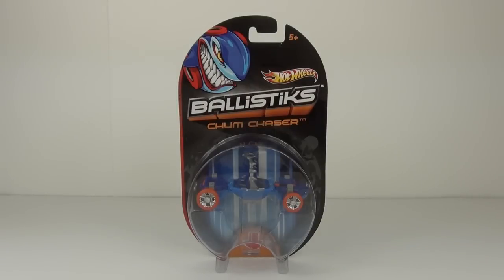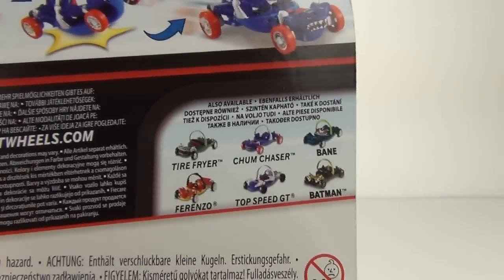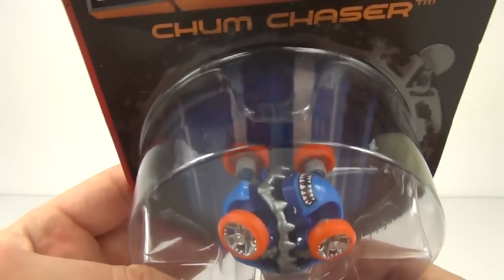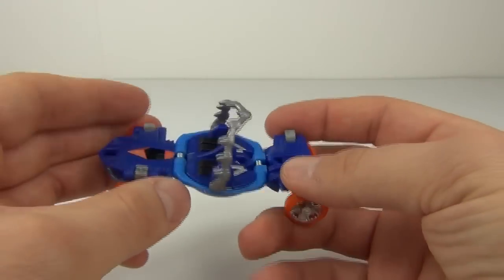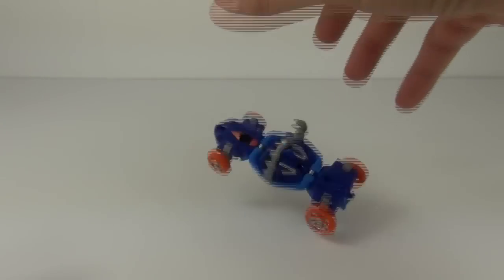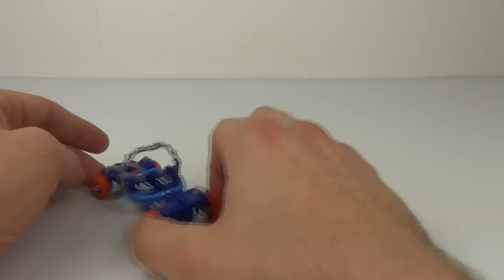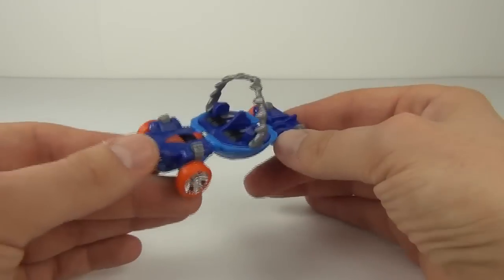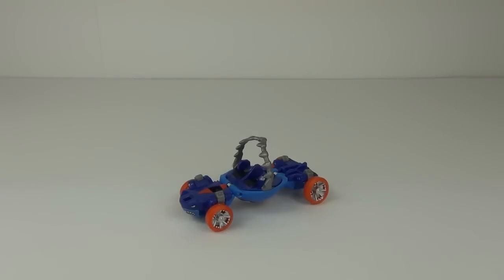Hot Wheels Ballistiks Toy Review Unboxing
Ballistiks vehicles fold up into a round shape that opens on impact. Hit the ground racing then simply roll up the sides to return to ball form. Pocket them for easy portability. Ballistiks vehicles transform from swiftly rolling balls to a fast-moving vehicles and back again! More than 24 different vehicles and four different finishes - collect them all!